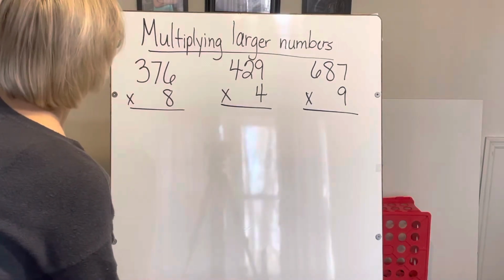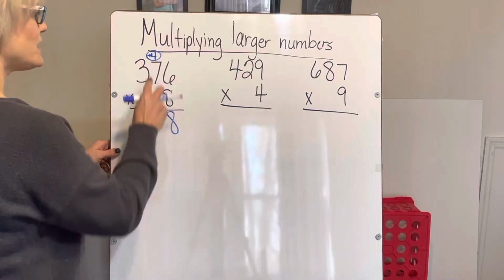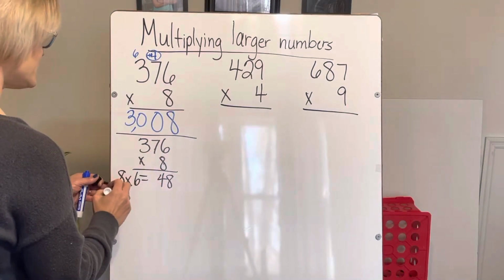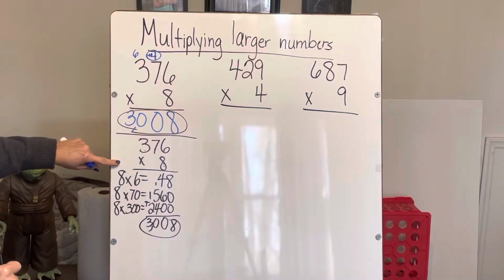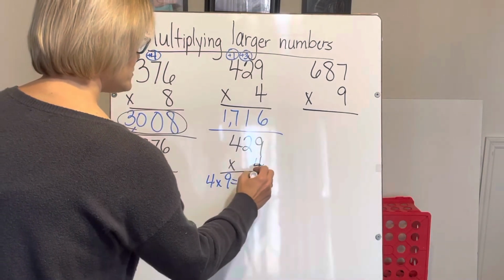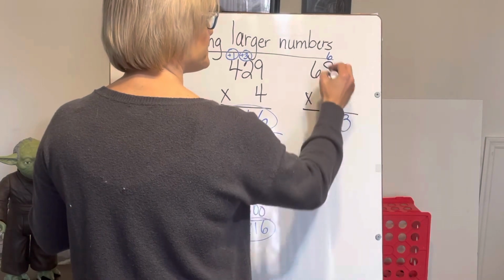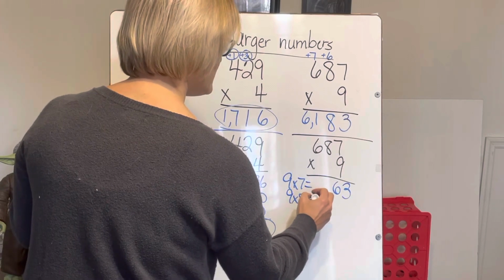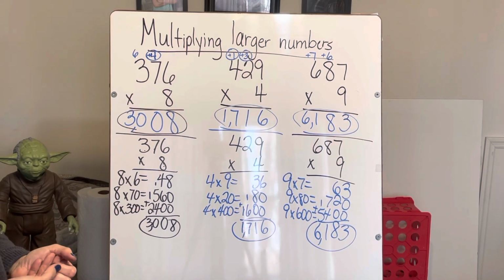Multiplying Larger Numbers